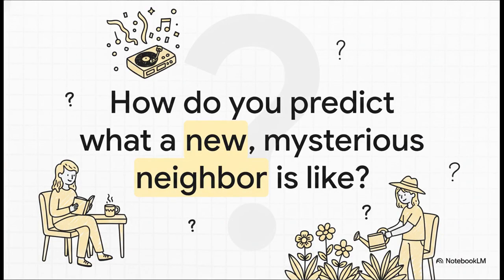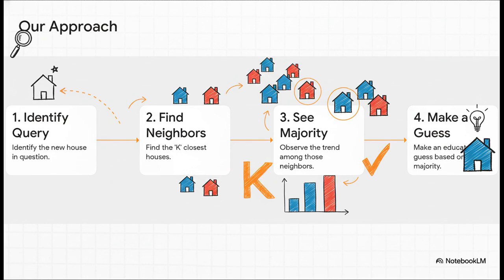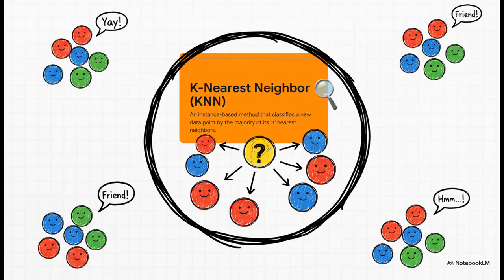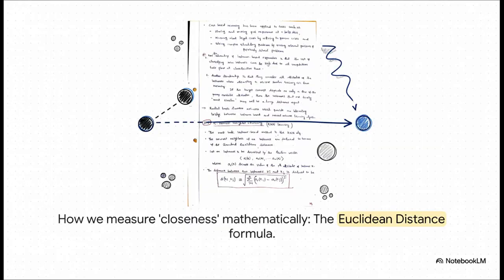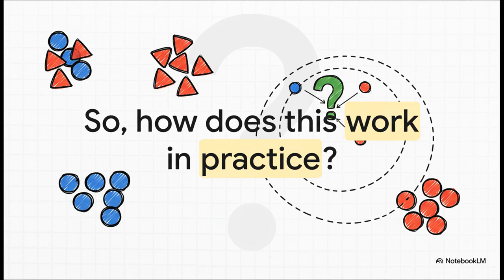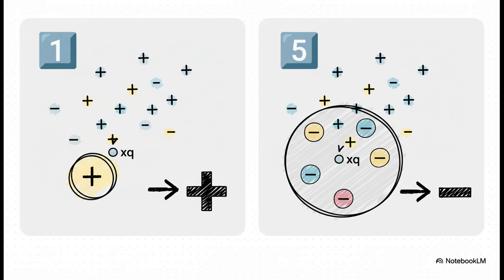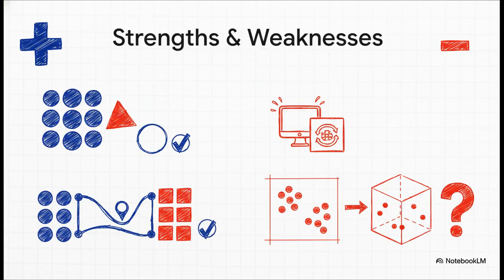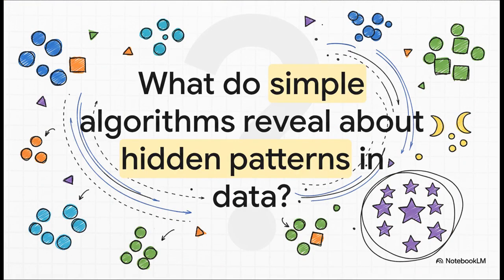The Neighborhood Algorithm